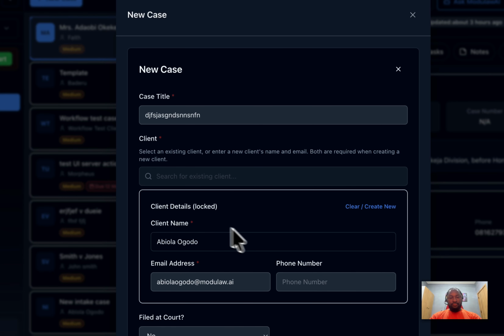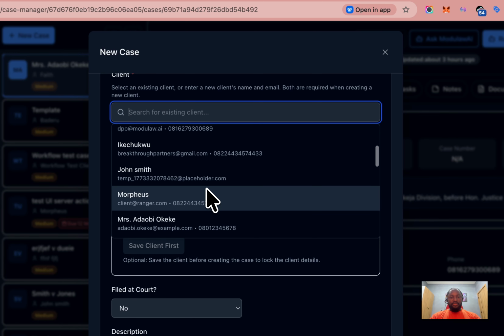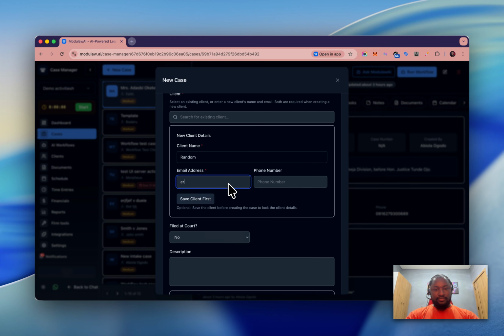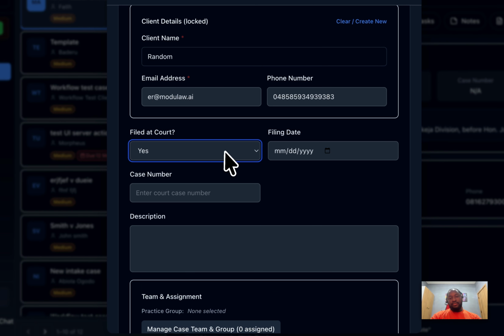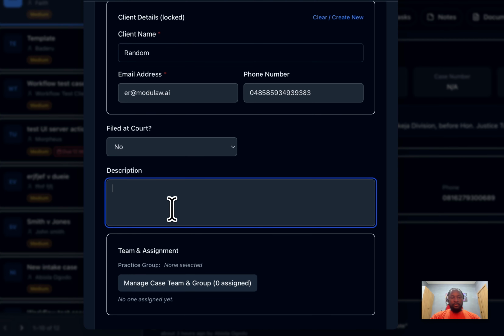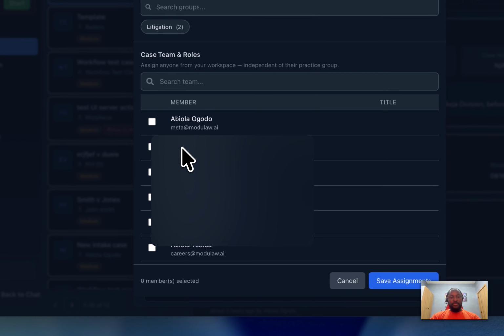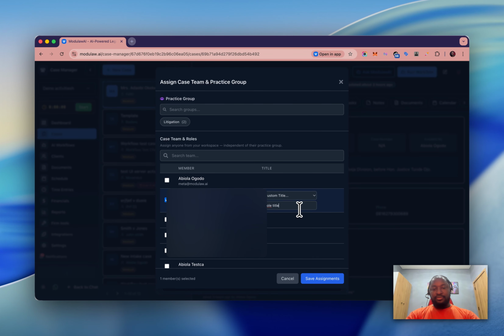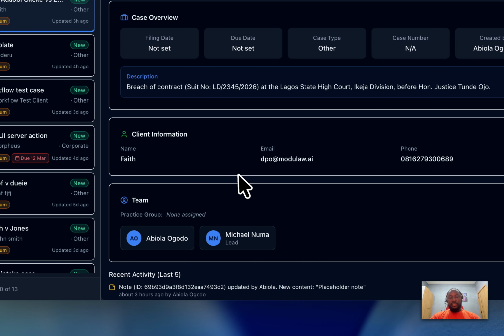How to create a case manually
This is step-by-step to create a case within the case manager